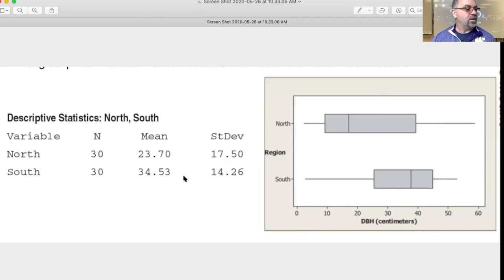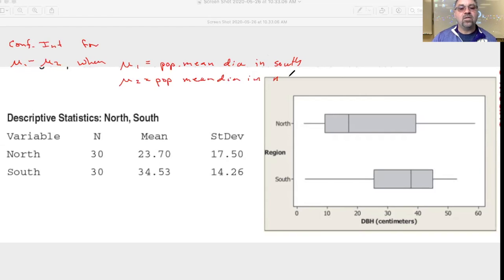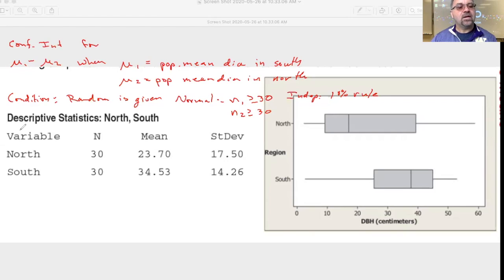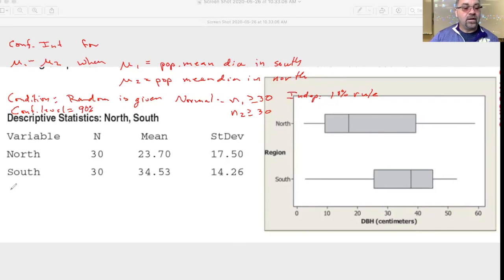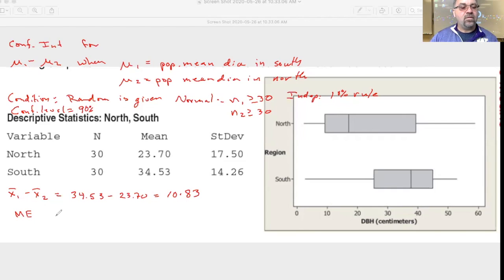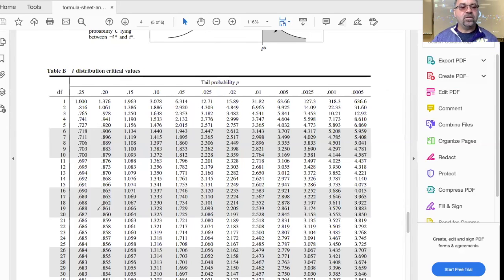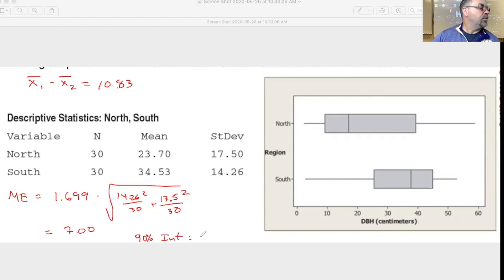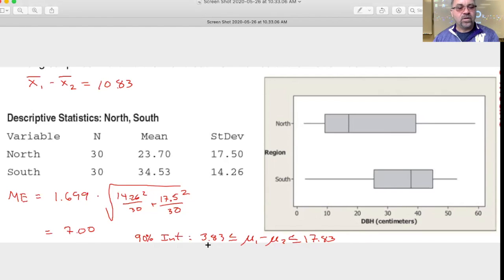Comparing 2 Means: Example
This is an example of comparing 2 means using confidence intervals.